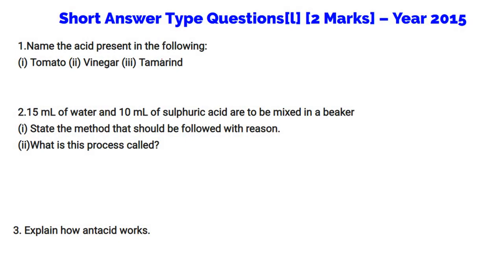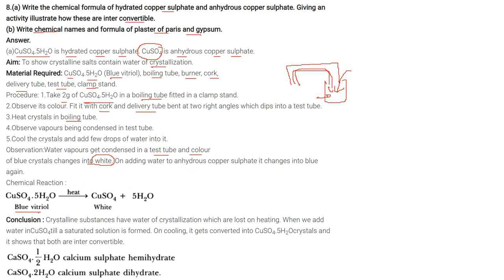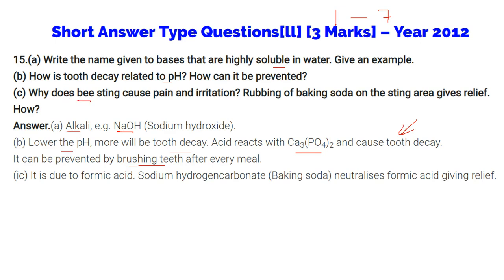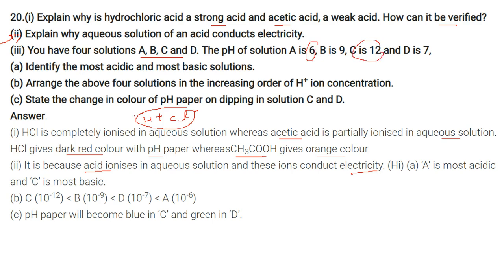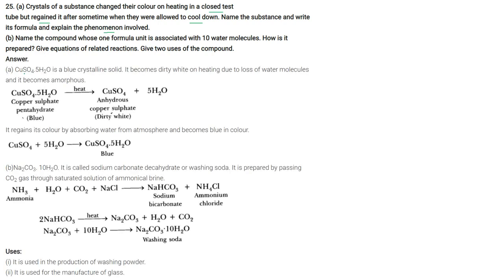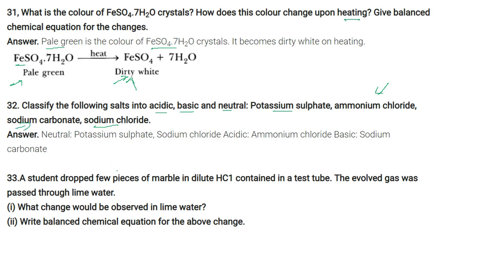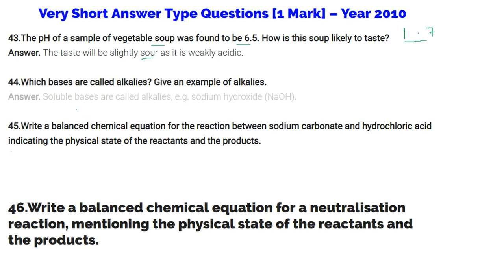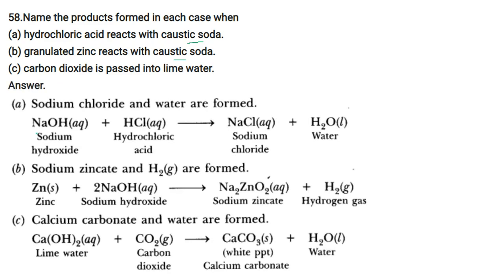Class 10 Science Board and Important Questions CHAPTER 2 Acids, Bases and Salts FULL